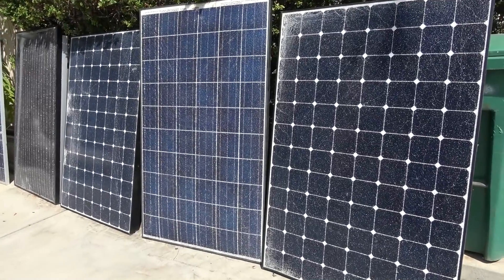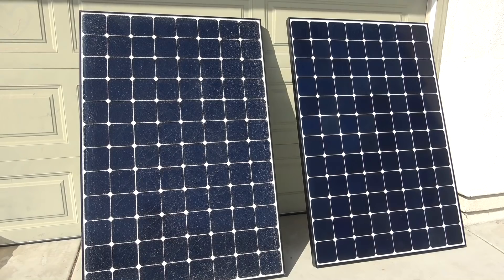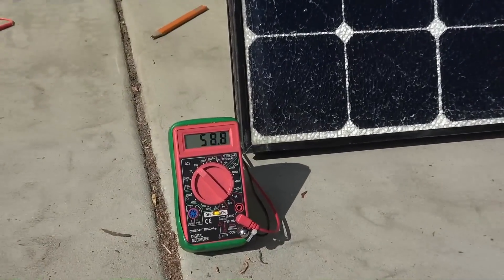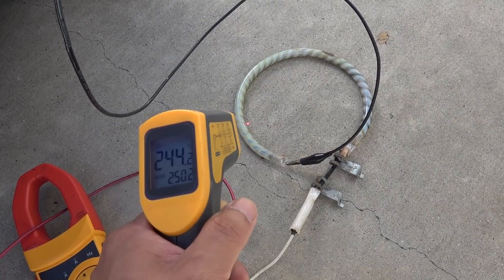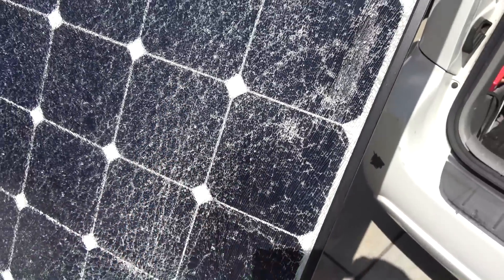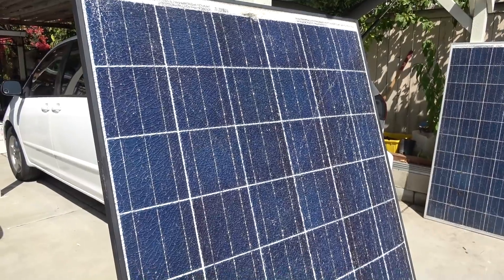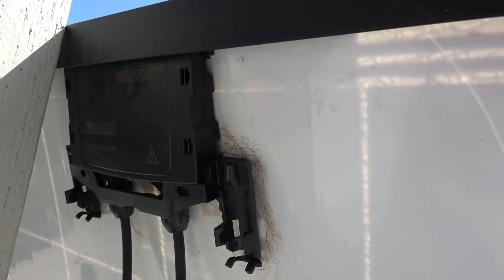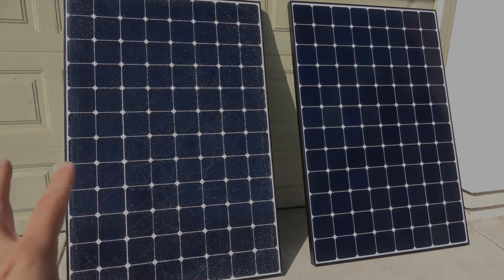Testing Cracked solar panels. Are they any good?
I have some cracked solar panels with varying degrees of damages. Today I will put them to the test and see if they are any good. I'm thinking about fixing them and put them to good use but I need to know if they are still working or not. If they do, how well do they work? Let's find out.